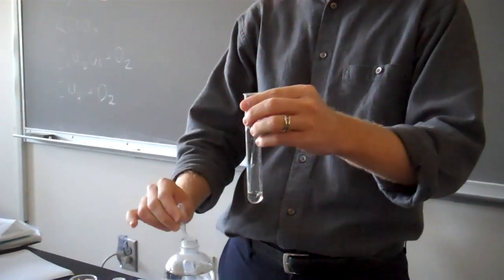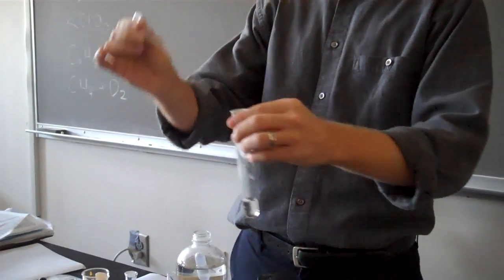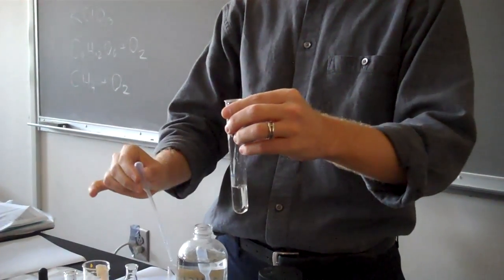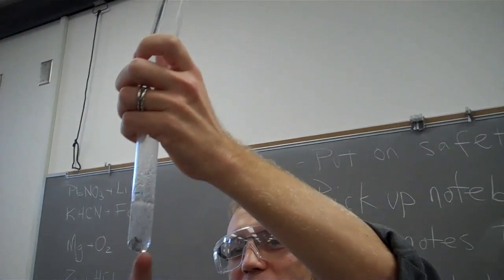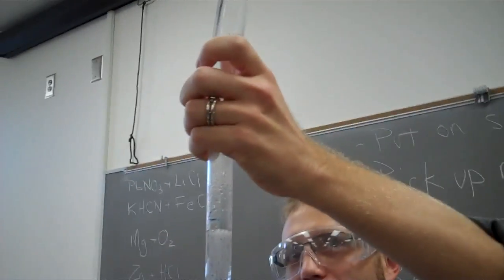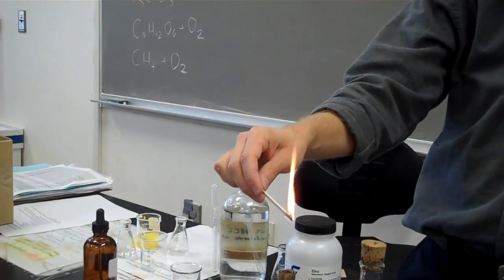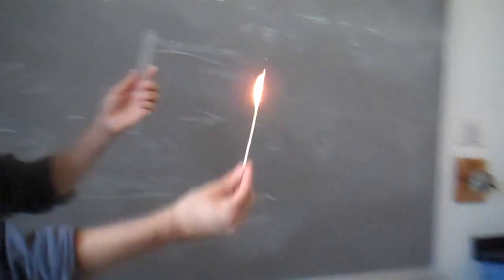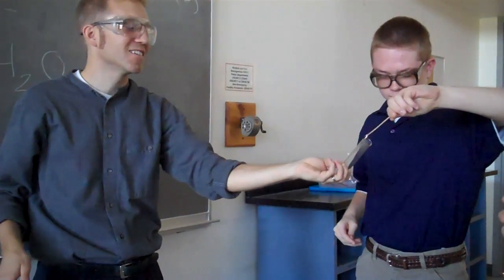HCl + Zn single replacement